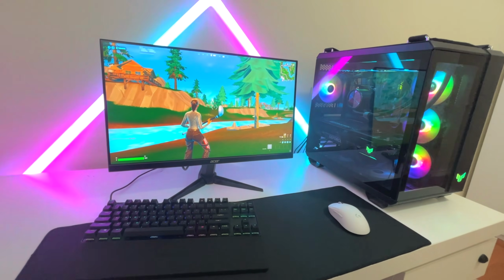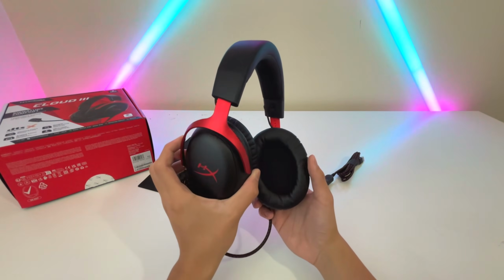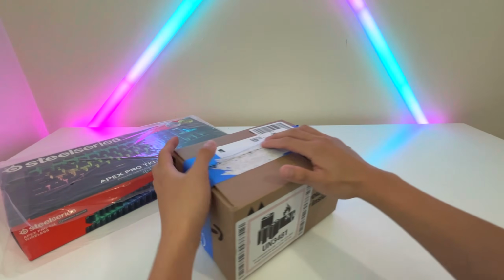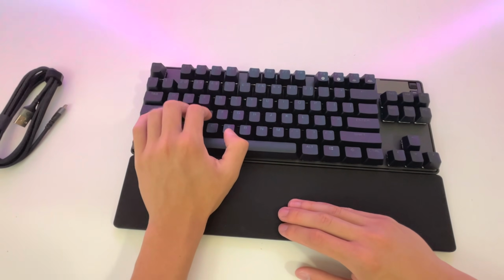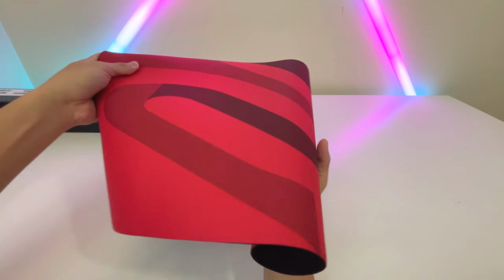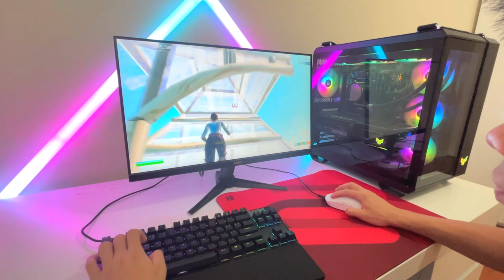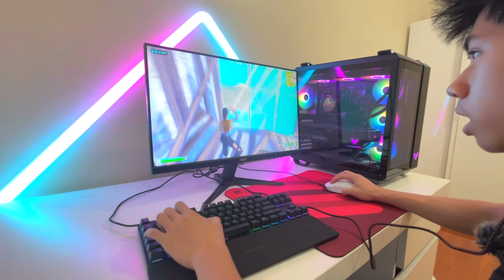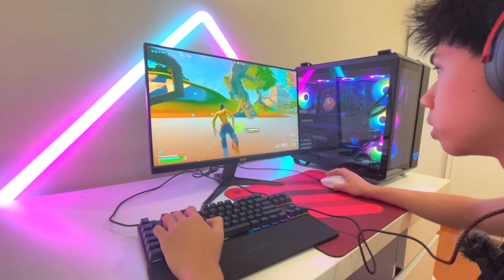I Bought Peterbot's FAST LAN Gaming Setup...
In this video, I I Bought Peterbot's EXACT LAN Gaming Setup... this was the same setup he used in the PRO AM LAN tournament that he actually won which is crazy

Acer Hellios
Asus TUF gaming laptop
Laptop Fortnite